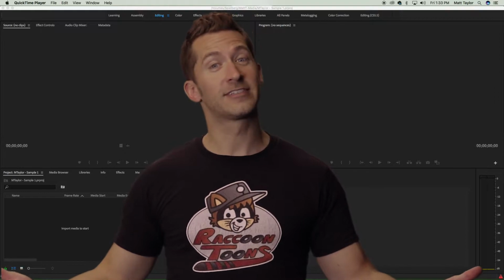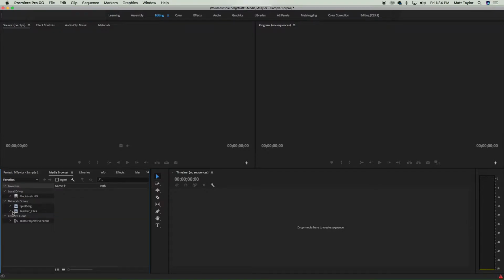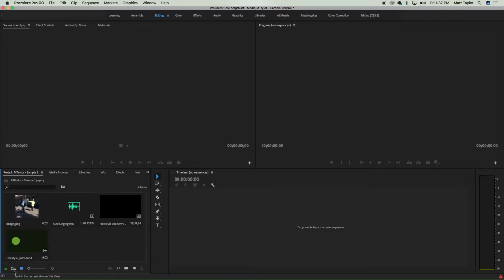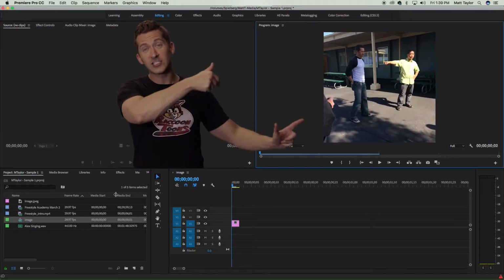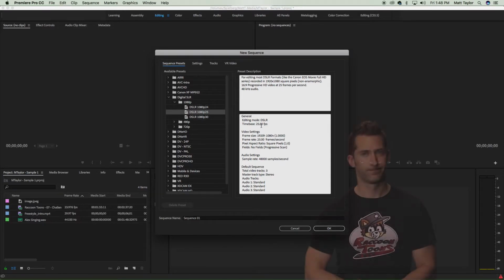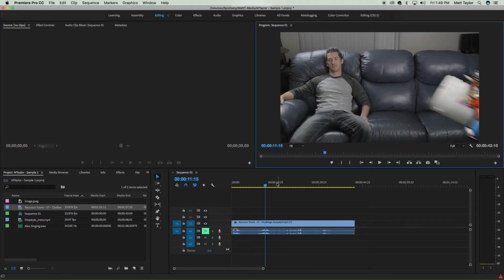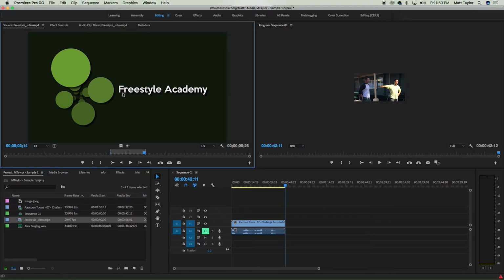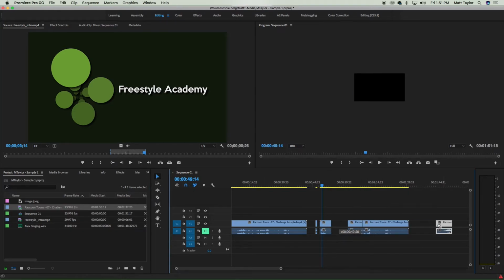Film Freestyle Lesson - Premiere Lesson 04 - Importing Assets and Basic Editing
Bringing in media to Adobe Premiere for editing.